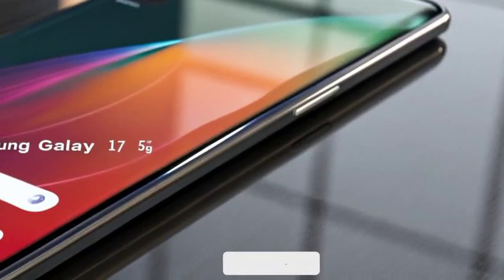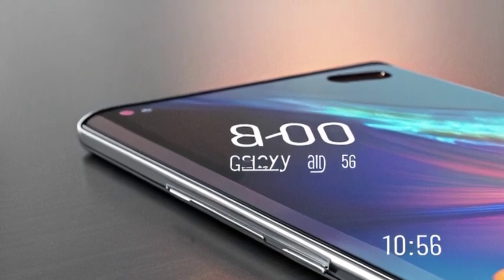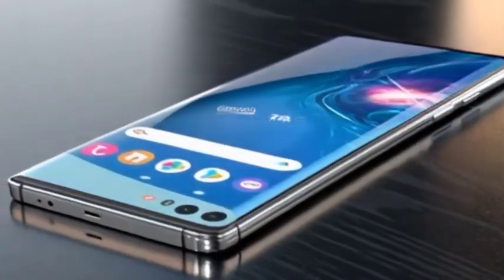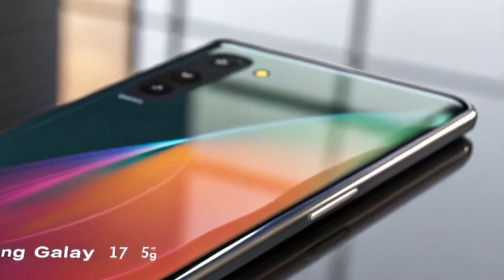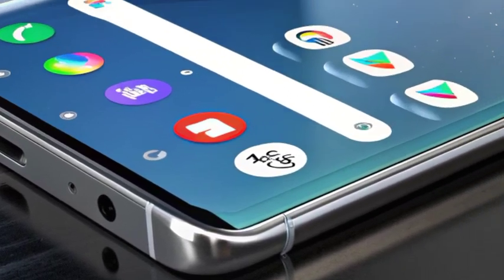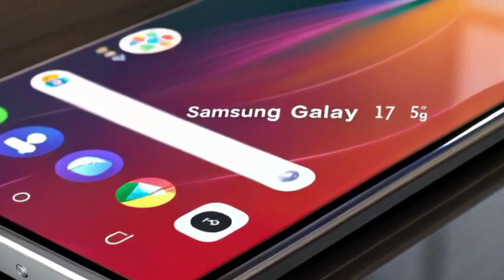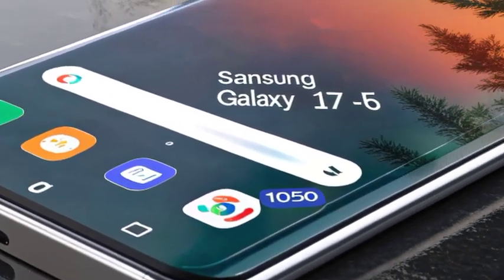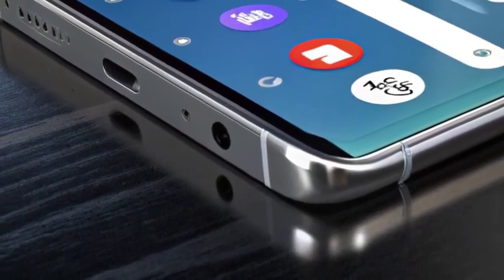Samsung Galaxy A17 - The Best Budget Phone?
Samsung Galaxy A17 5G (2025) – Full Review | Best Budget 5G Phone?
The 2025 Samsung Galaxy A17 5G is finally here — and it's shaking up the budget smartphone market like never before! In this full in-depth review, we test its performance, display, camera, battery life, and more to see if it truly lives up to the hype.

This phone brings flagship features like a stunning 6.7" Super AMOLED 120Hz display, a powerful 50MP camera, MediaTek Dimensity 7300 processor, and a 5,000mAh battery — all at an affordable price! Whether you're a student, gamer, content lover, or just looking for a reliable everyday phone, the A17 5G might be the best budget pick in 2025.

In this video, we cover: ✅ Design and Build Quality
✅ Display Performance (Super AMOLED + 120Hz)
✅ Processor & RAM Performance Test
✅ Camera Samples (Day/Night, Portrait, Selfie)
✅ Battery Life & Charging Speed
✅ One UI 7 Features & Software Experience
✅ Pros & Cons
✅ Final Verdict – Is It Worth Buying?

If you're shopping for a budget 5G smartphone in 2025, this is a review you don’t want to miss!